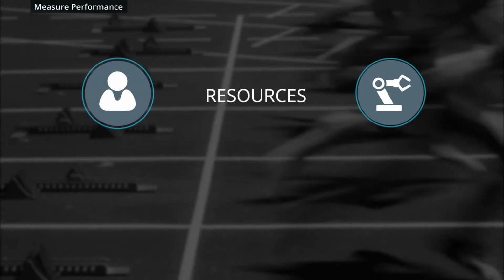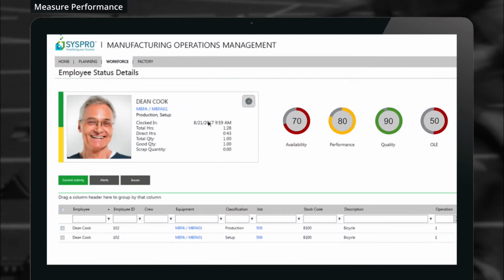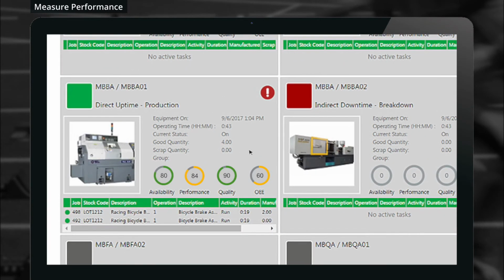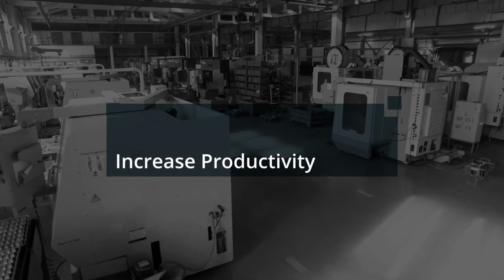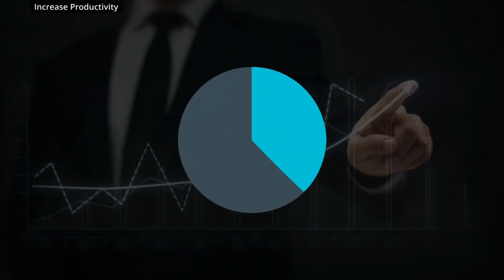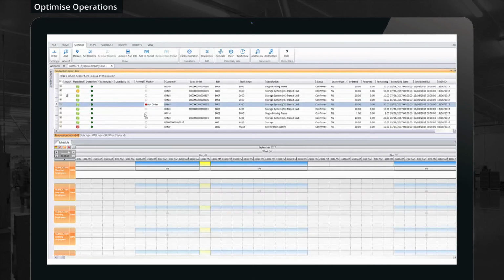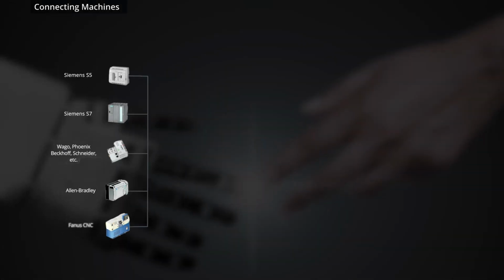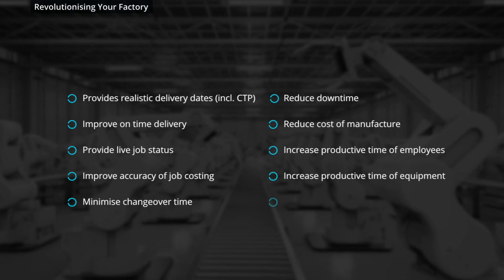Introduction to SYSPRO Manufacturing Operations Management.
Increase productivity, minimise loss and lower production costs with SYSPRO’s Manufacturing Operations Management Solution.